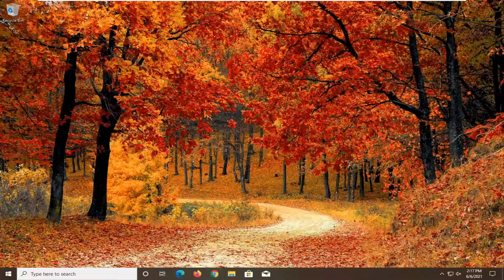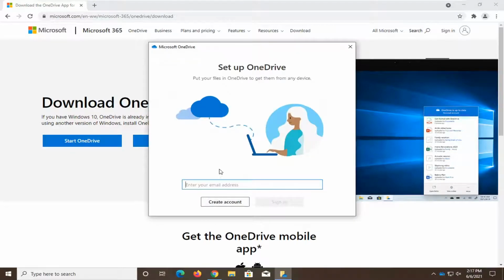OneDrive Not Syncing: How to Fix OneDrive Sync Issues on Windows 10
OneDrive is Microsoft’s cloud drive solution. It has a desktop app that allows you to sync your files and access them easily. If you’re running Windows 10, the OneDrive app is a stock app that will sign you in to the same Microsoft Account that you use on Windows 10.

Although we tend to like the OneDrive service, and we use it on our Windows 10 computers, there are a few quirks that we have trouble with. One of them is that, sometimes, we’re facing issues with OneDrive not syncing. Another one is knowing when it performed the last synchronization to get an idea whether it has synchronized the latest files you have added. Here is how to do an OneDrive force sync and how to check when your files were last synced by it in Windows 10 and Windows 7: